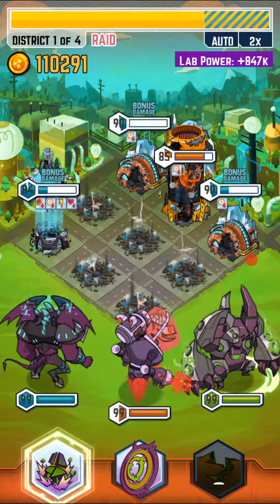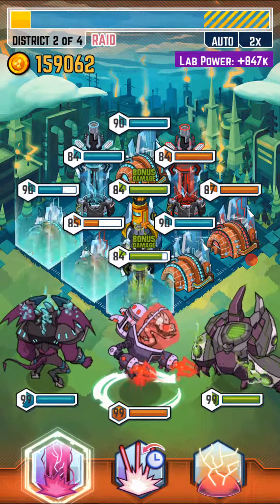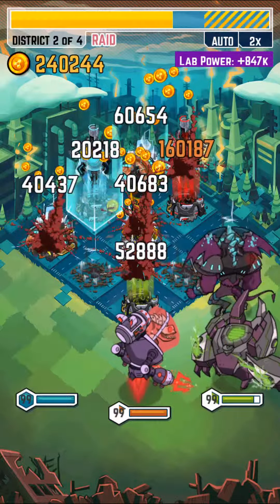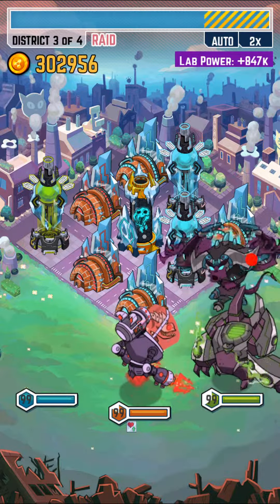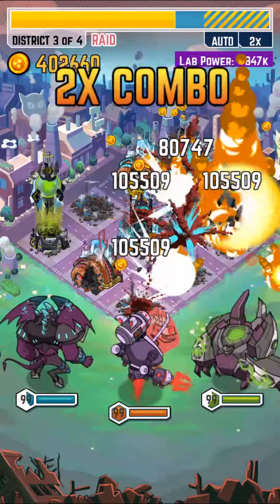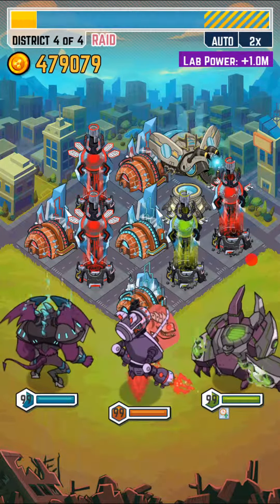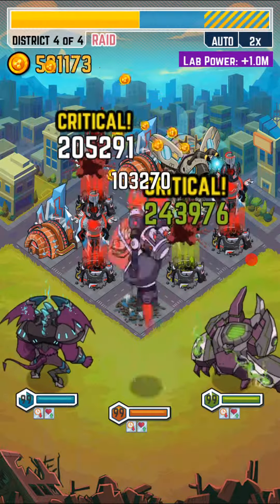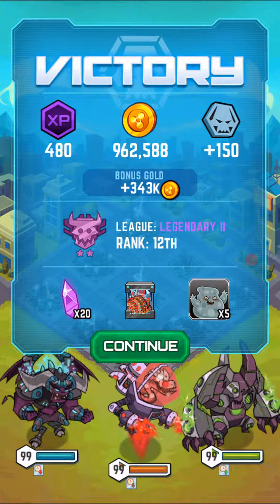SMASH Monsters vs Deamonis